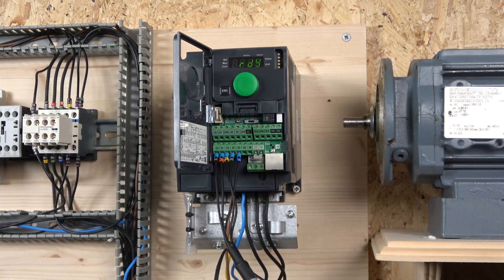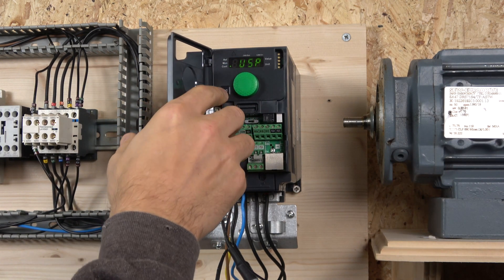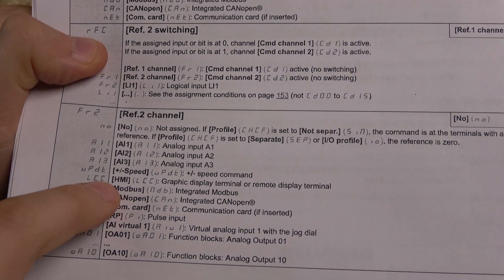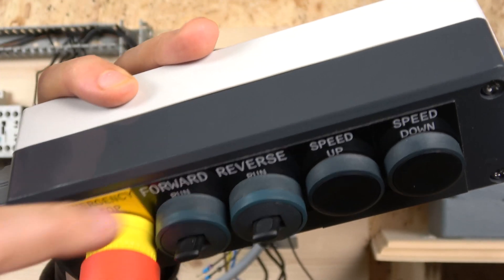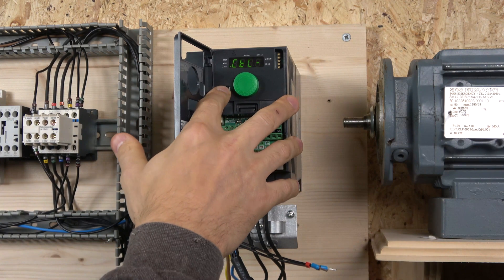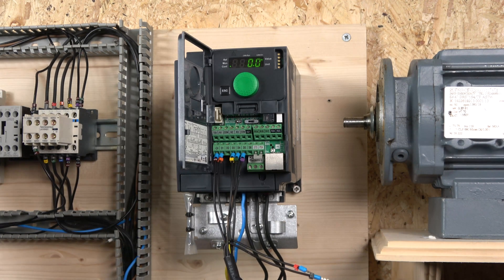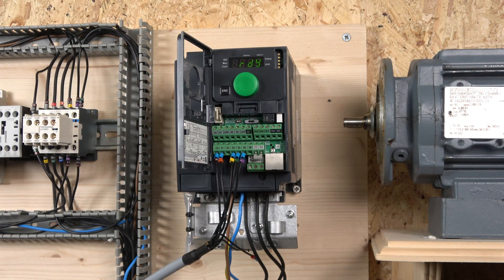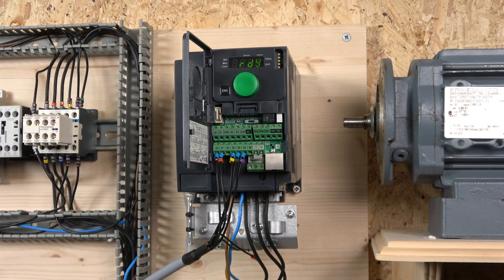Schneider Electric ATV320 VFD, remote control, multi frequency set up and +/- speed control. English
Schneider Electric ATV320 VFD, remote control, multi frequency set up and +/- speed control. All parts, manuals and related videos please see below.